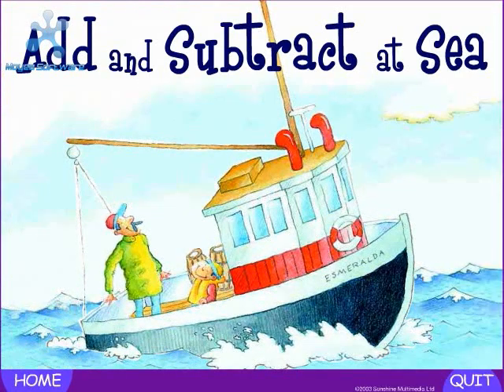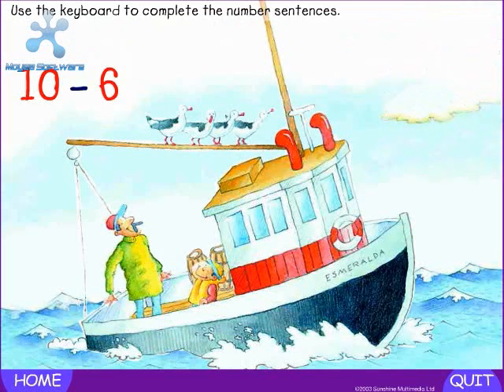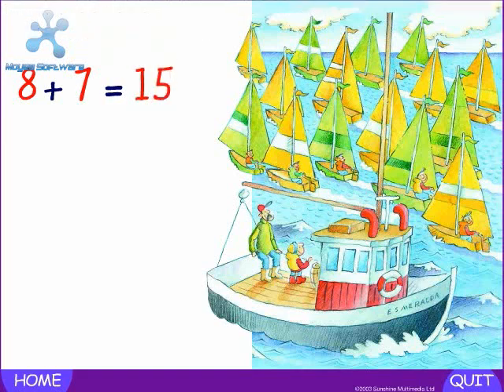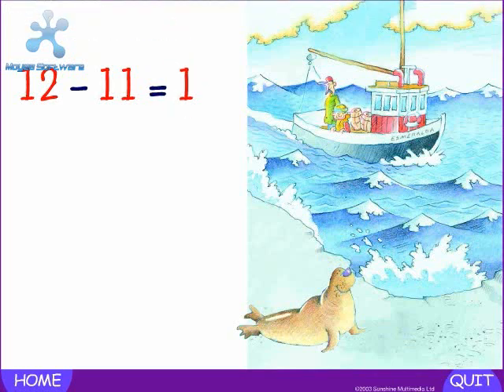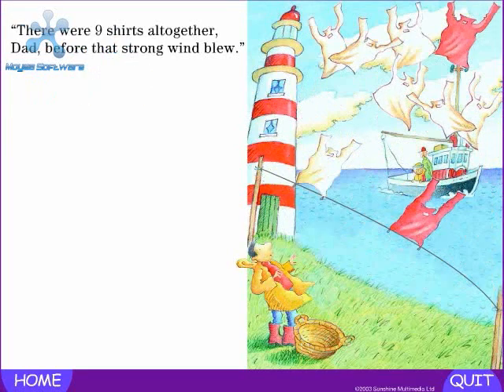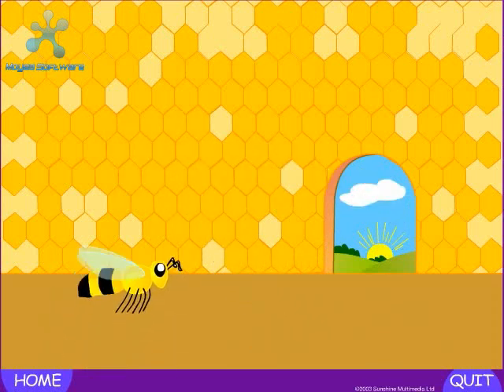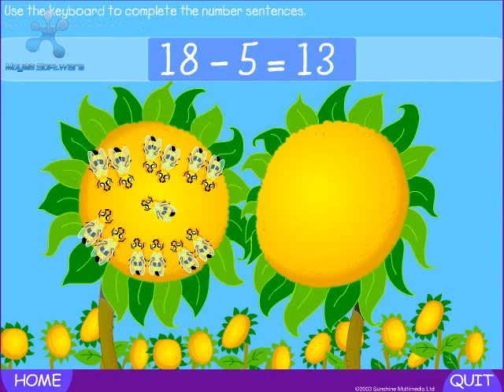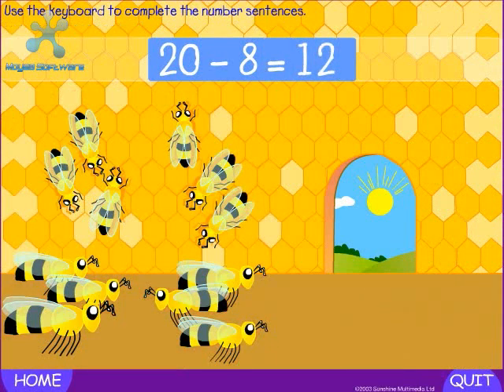Galaxy Kids Maths Add and Subtract at Sea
Galaxy KIds seamlessly integrates the best in printed books and interactive technology. Teach young readers basic reading skills while making literacy learning fun througout the whole programme. Materials are skillfully woven into stories, the result of scientific, evidence-based research and best practices.